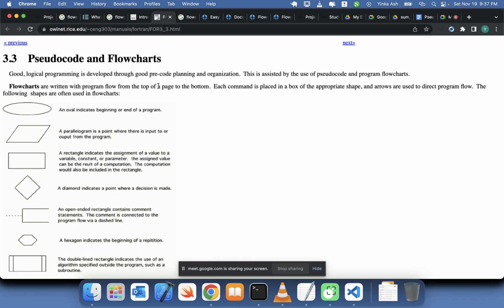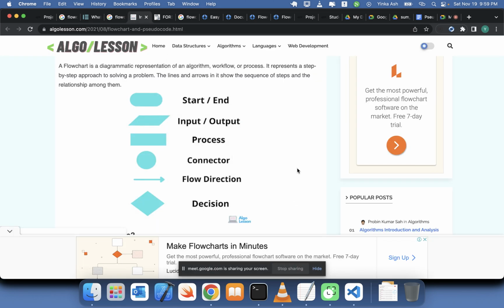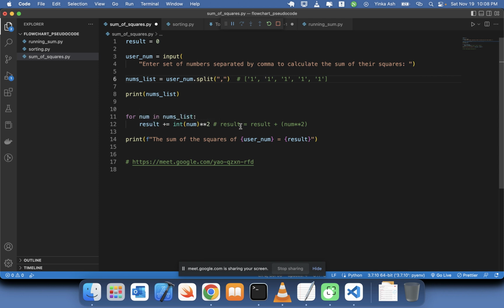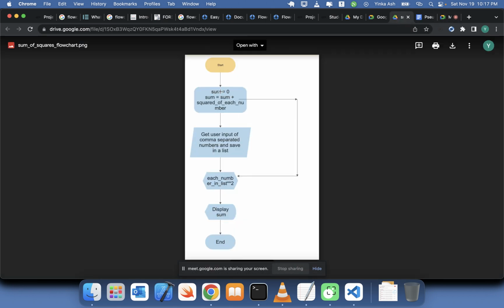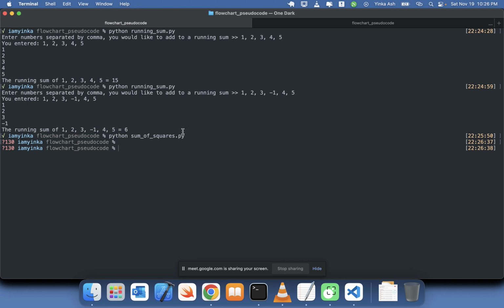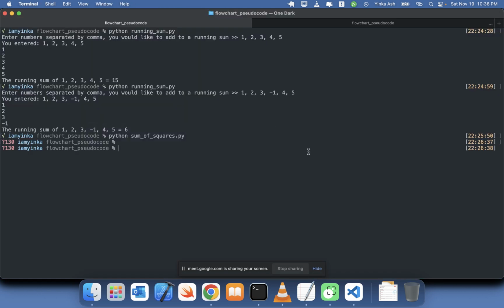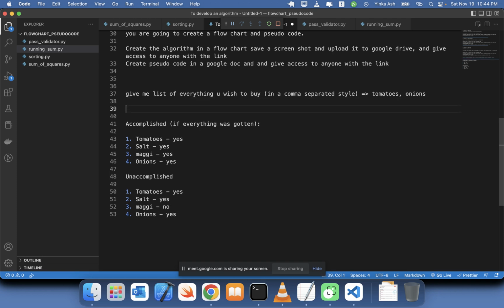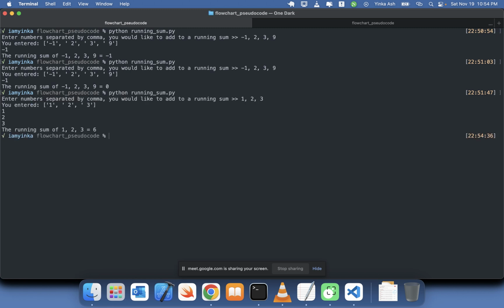pseudocode and flowchart programming | programming for beginners | Python programming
This is a recorded live session on basics of algorithms, pseudocode and flowchart